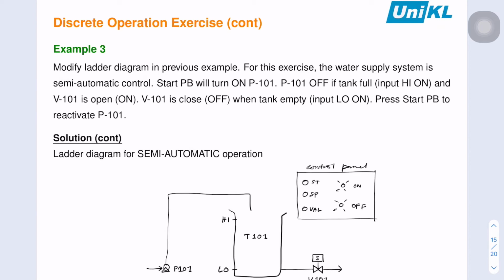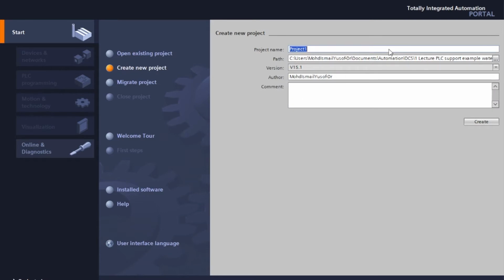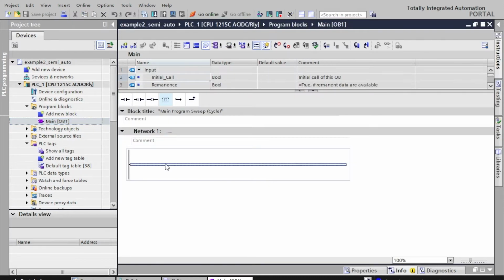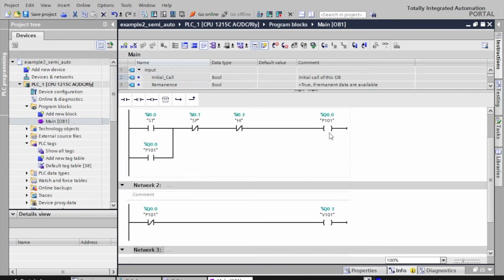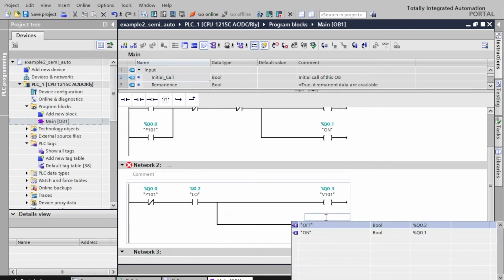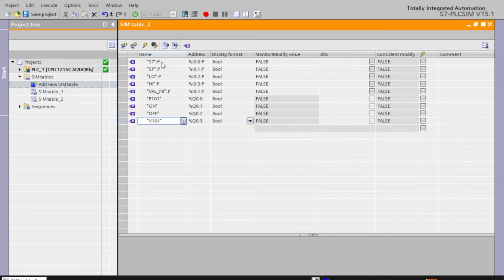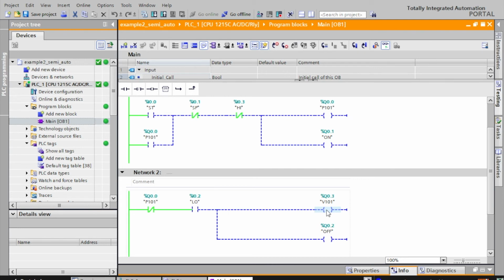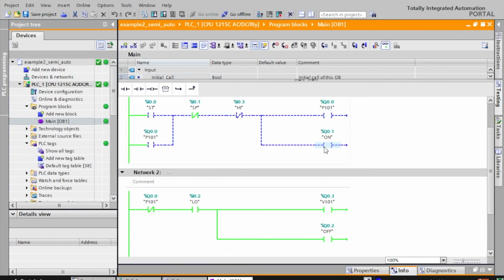PLC Discrete Programming Part7